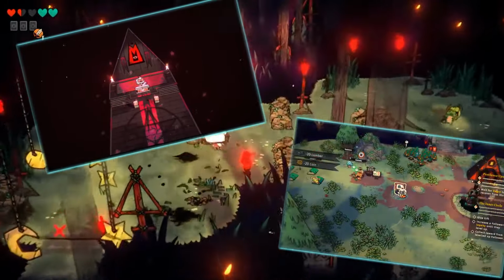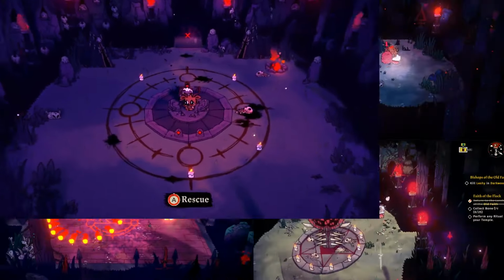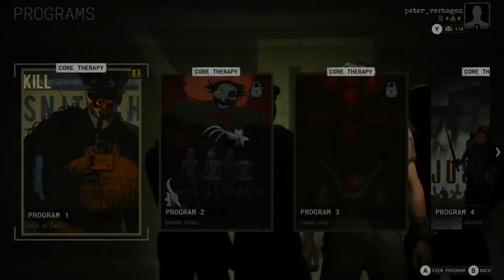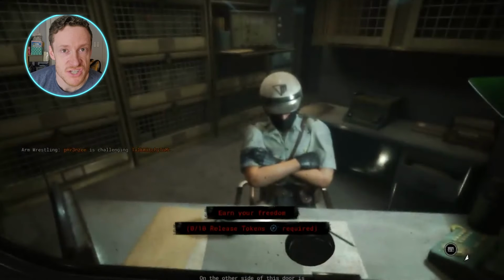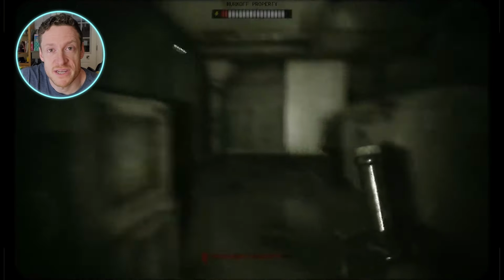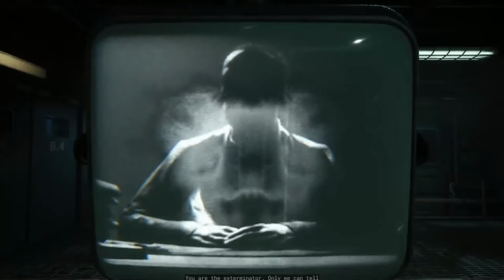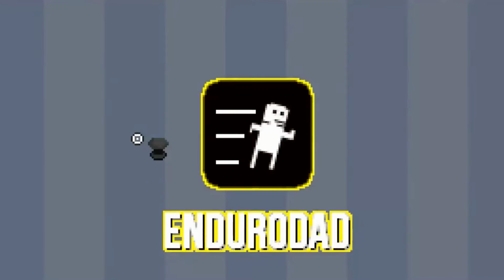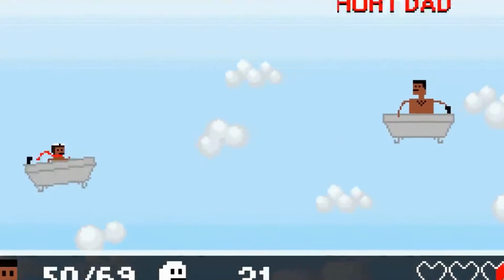5 PC and Steam Deck Games You Recommended.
Let's take a look at some game you've recommended either directly or in the comments.

0:00 Intro
0:07 Shooting and Mining.
1:54 Poker and deckbuilding.
3:30 Roguelikes, Base building and Cults.
5:48 Trials and Tribulations.
8:23 Showers and .